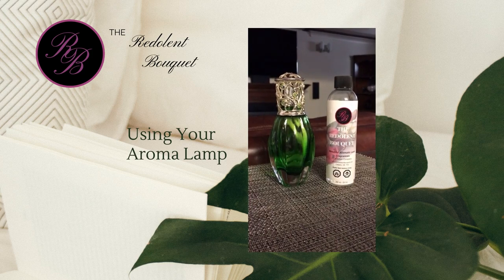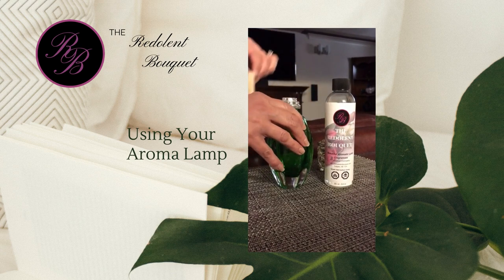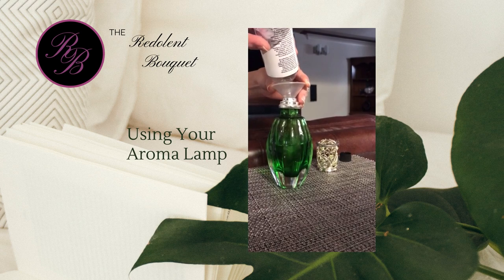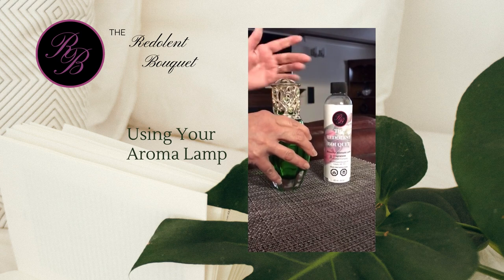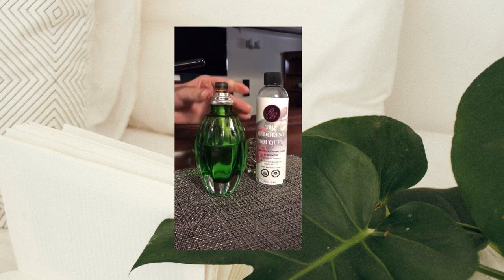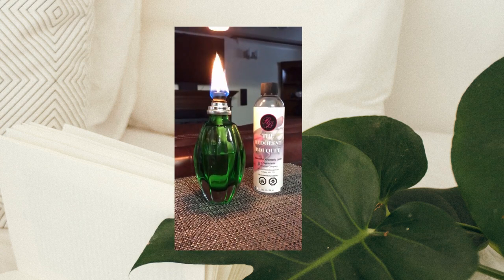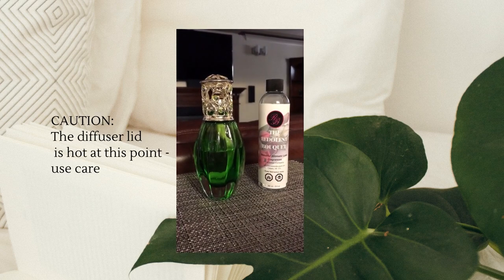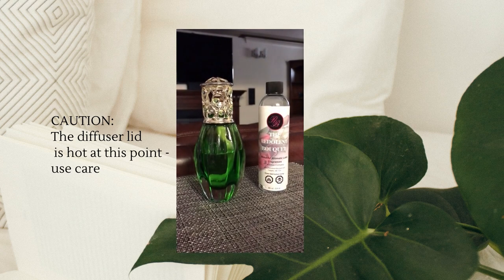Using Your Fragrance Lamp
A short instructional video on using your fragrance/aroma lamp.